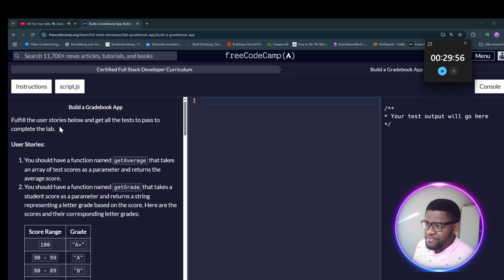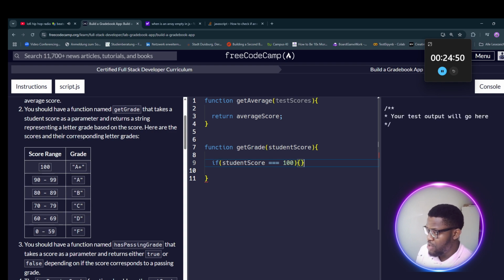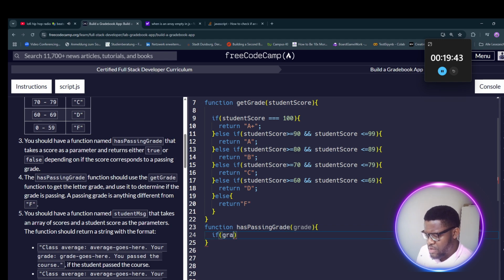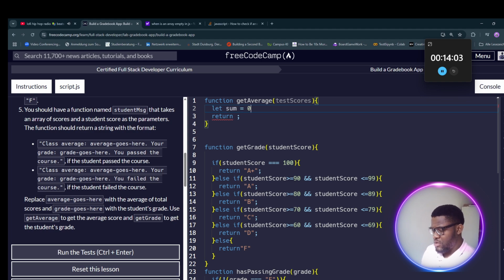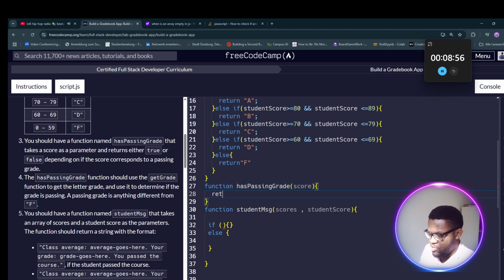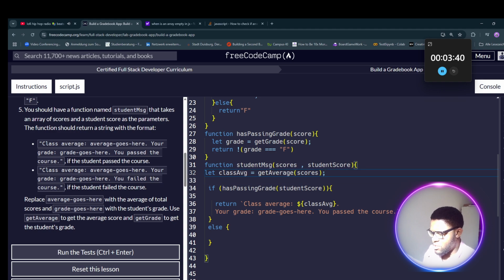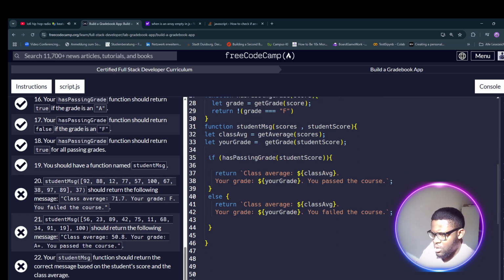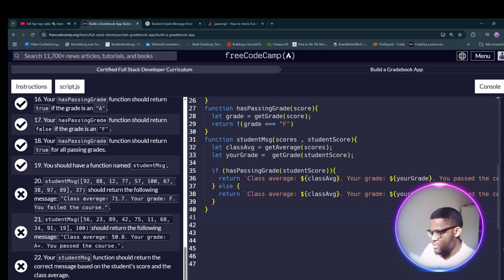Tuto 10- I Built a Gradebook App under 30 Minutes! (FreeCodeCamp JavaScript Challenge)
🚀 Let's goooo!!! 🚀
I’m learning from the amazing FreeCodeCamp Bootcamp to become a full-stack developer!

My name is Alain  and I’m sharing my journey in web development and programming here!